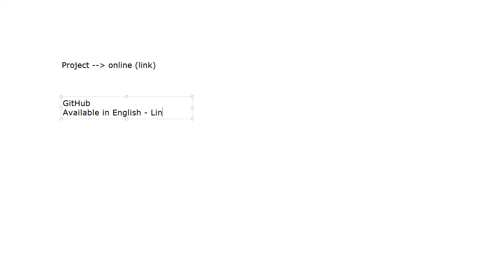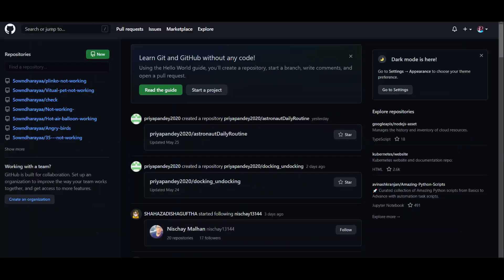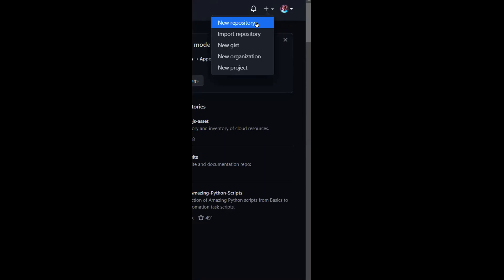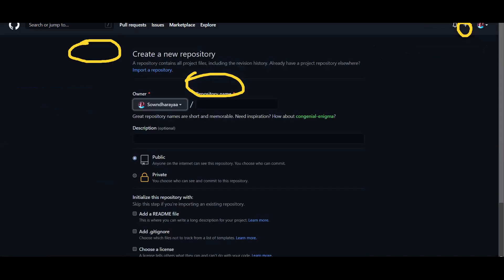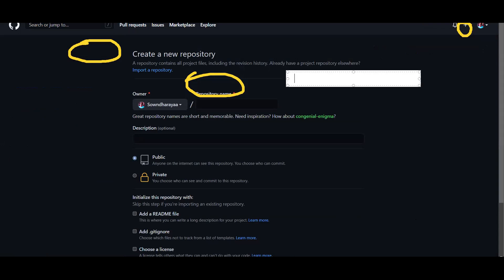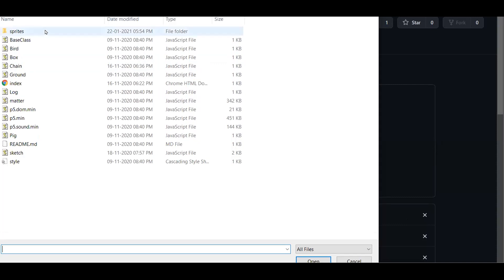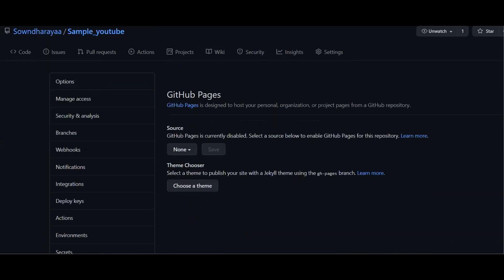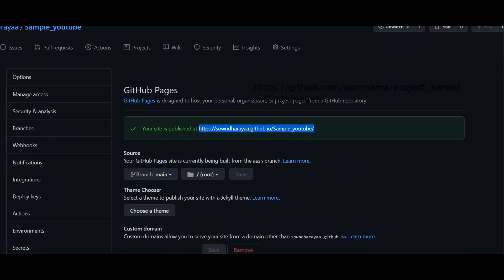How to upload your project in GitHub | Tamil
Hello all,
This is me, Sowndharayaa KS😀
In this video - I have told on How to upload your project in GitHub in tamil
Also available in English
Hope you like it...Thanks😁